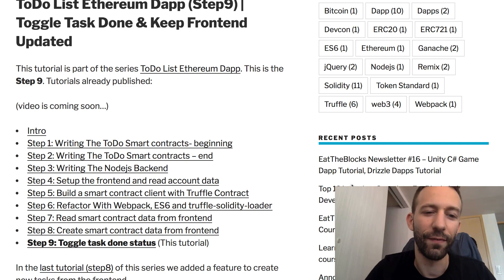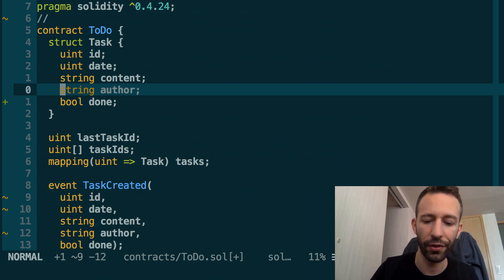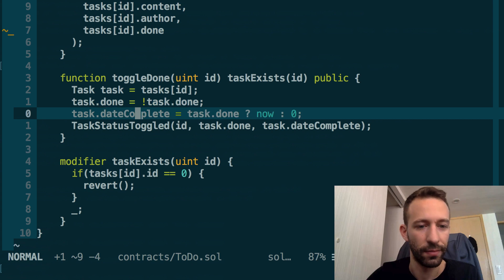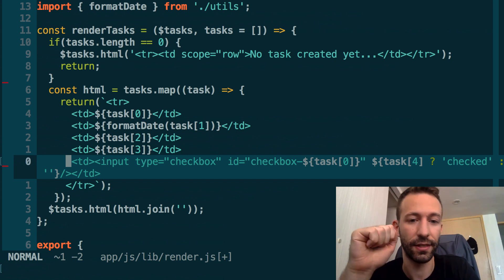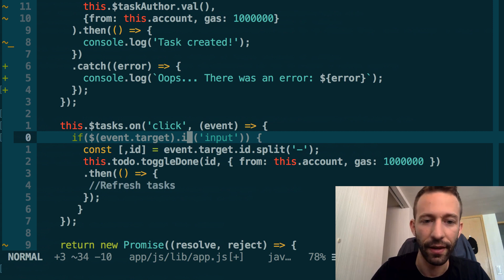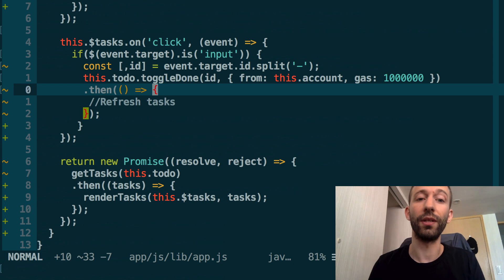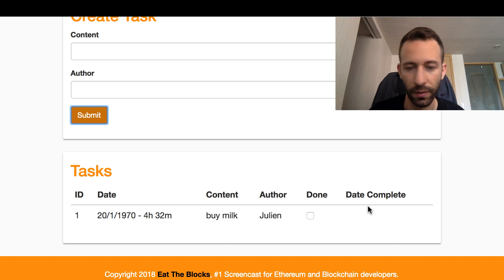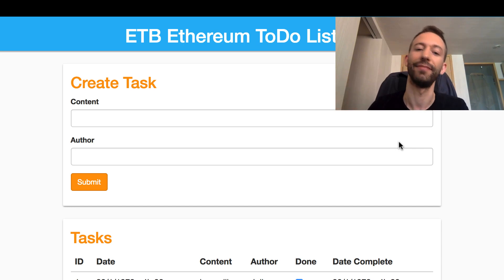ToDo List Ethereum Dapp Tutorial (Step 9) | Toggle Task Done & Keep Frontend Updated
Step 9/9 Of The "ToDo List Dapp on Ethereum" series!

In this step we will:
- mark the task as done (using Truffle Contract)
- Keep the UI in sync with the Solidity smart contract

After your complete this step you will have completed the free series and your Dapp will be finished!

►►►BUY THE EBOOK OF THE SERIES (2 BONUS CHAPTERS)◄◄◄
Follow my ebook "Learn Ethereum Dapps" (pdf, mobi & epub) to learn how to build a ToDo List Dapp on Ethereum. + 2 Bonus chapters on integrating a Dapp with Drizzle and React:

►►►LEARN TO BUILD A DECENTRALIZED EXCHANGE (DEX)◄◄◄
Follow my video course on Manning to learn how to build Ethereum smart contracts, Dapps, and a DEX: